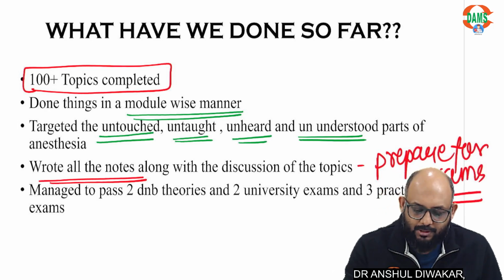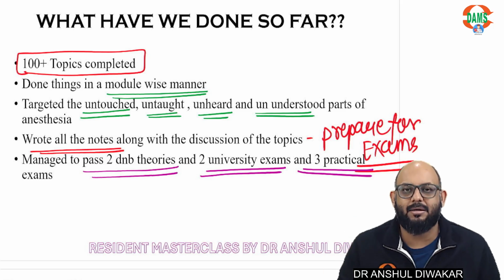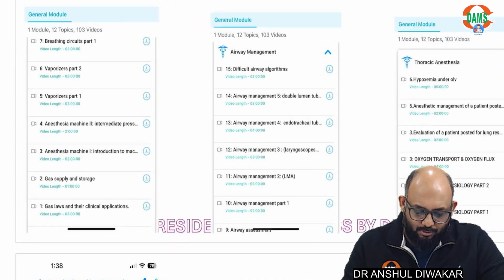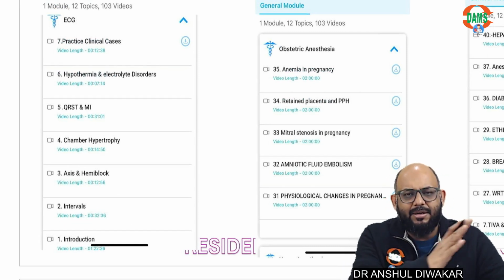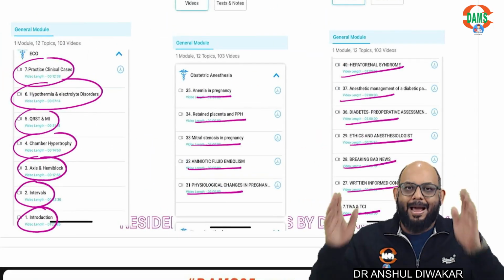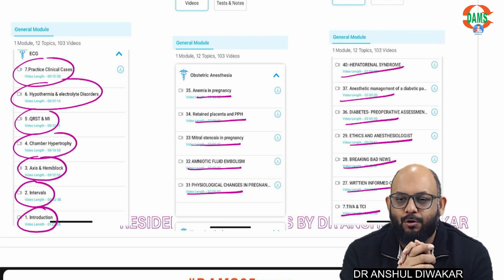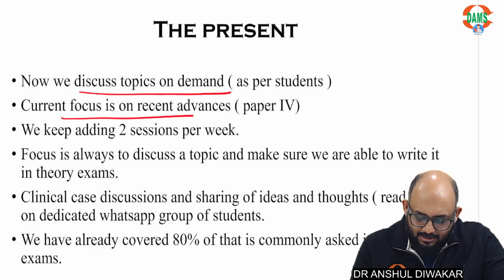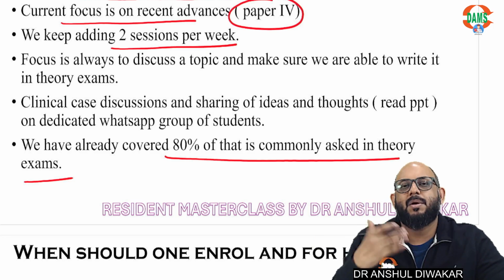INTRODUCTION TO ANESTHESIA RESIDENT MASTERCLASS BY DR ANSHUL DIWAKAR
🚨 Welcome to the Anesthesia Resident Masterclass by Dr. Anshul Diwakar! 🚨

This course is designed to empower anesthesia residents with the knowledge and skills they need to excel in their academics and clinical practice.

✨ Course Highlights:
✅ 100+ in-depth topics already covered
✅ 2 new interactive sessions added every week
✅ Comprehensive explanations tailored for anesthesia postgraduates
✅ Available exclusively on the DAMS eMedicoz app

📚 Whether you're preparing for exams or looking to sharpen your skills, this course has got you covered. With expert guidance, practical tips, and a focus on high-yield content, you'll gain the confidence to succeed.

🔗 Join the Masterclass today and take your anesthesia knowledge to the next level!

📢 Stay Updated:
Follow for regular updates, tips, and more!